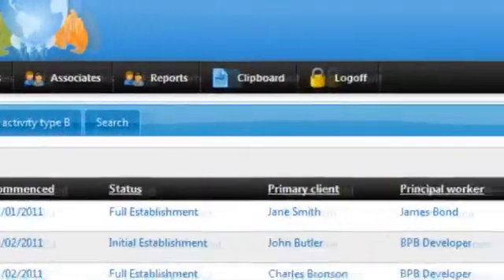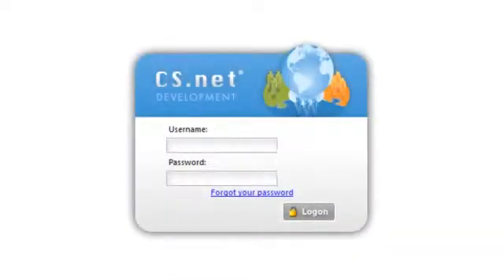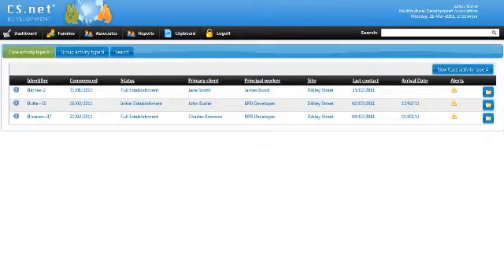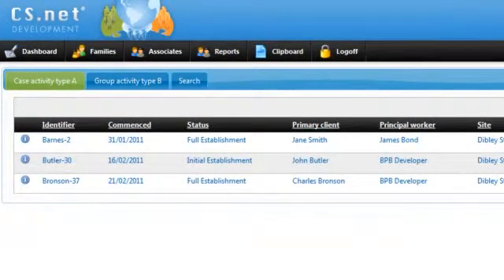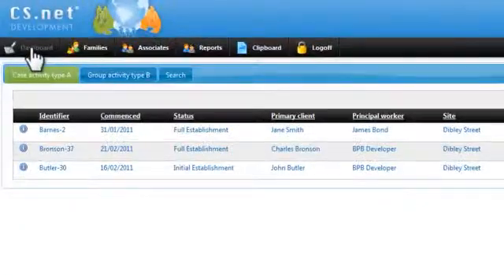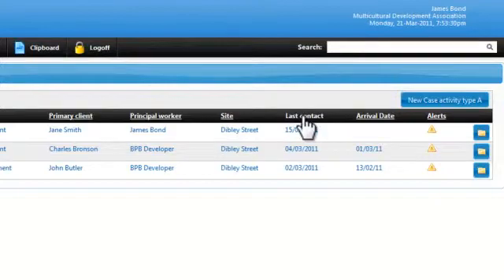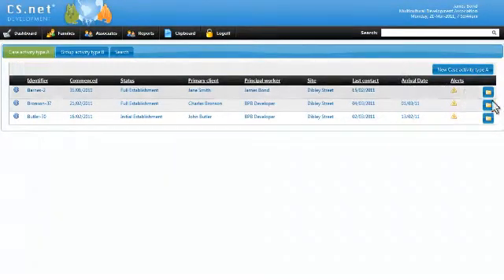Introduction to CS.net 3.0: Chapter 1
Introduction and Navigation